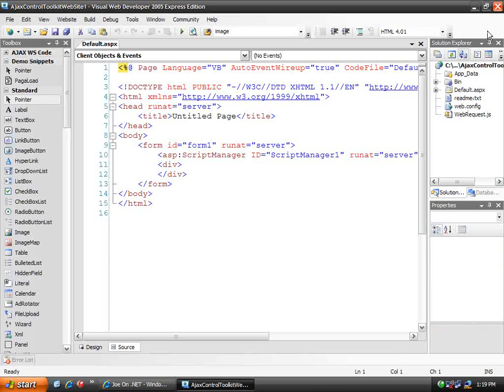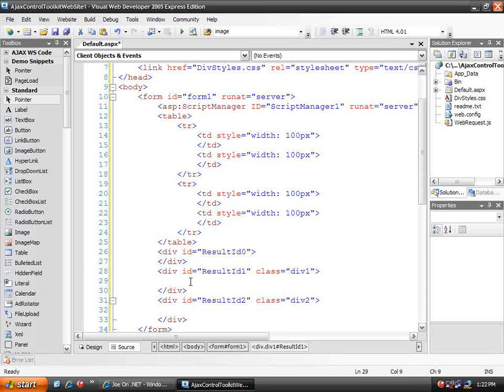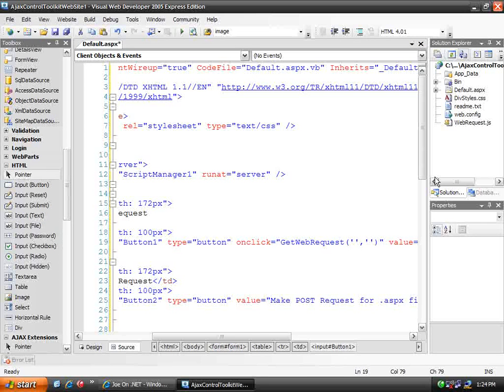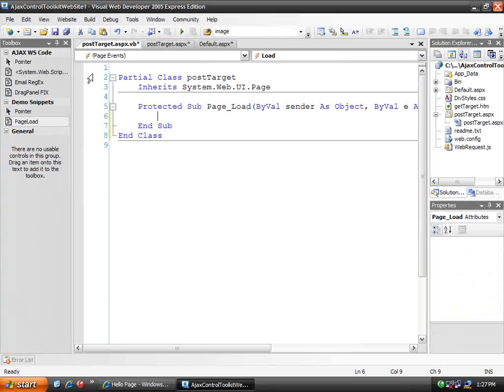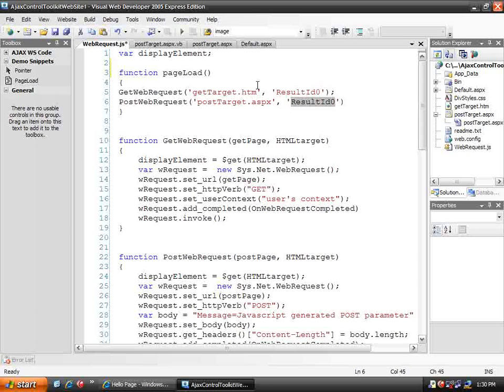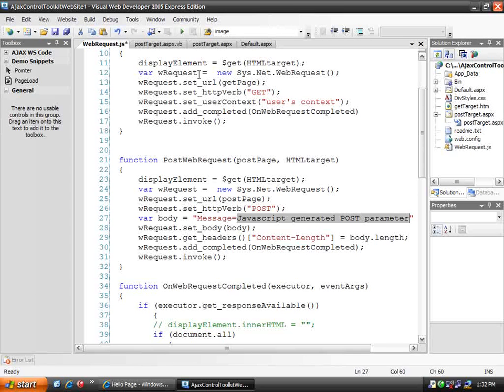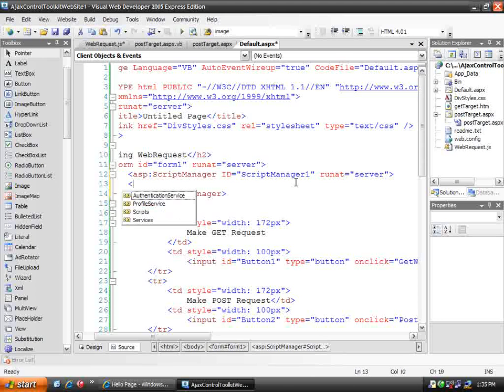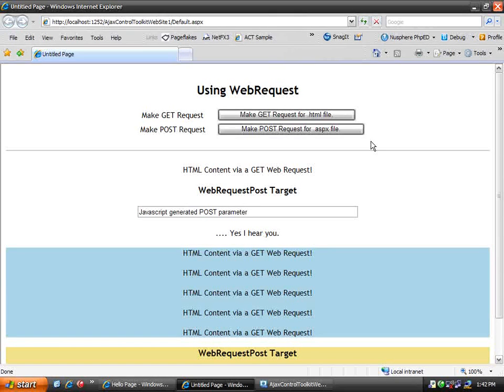HDI AJAX P IncremantalPageFetch GP